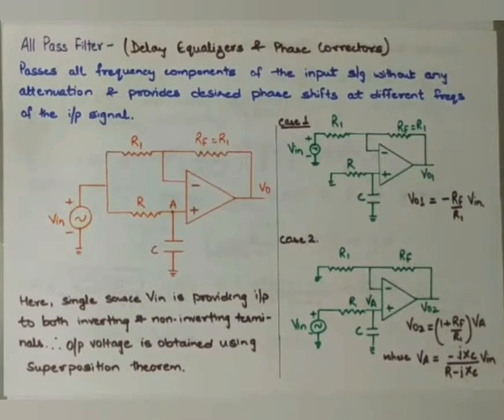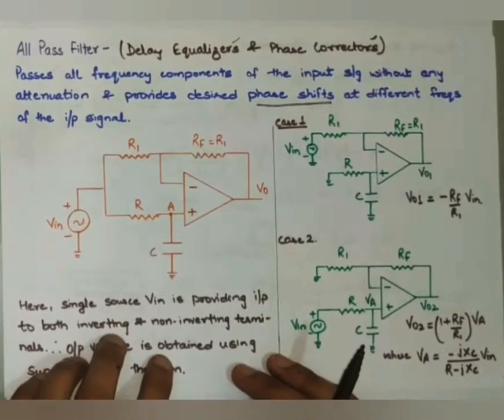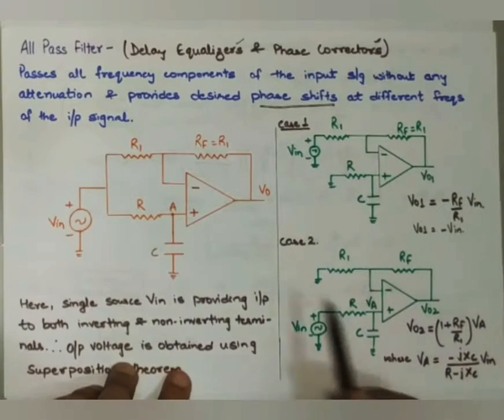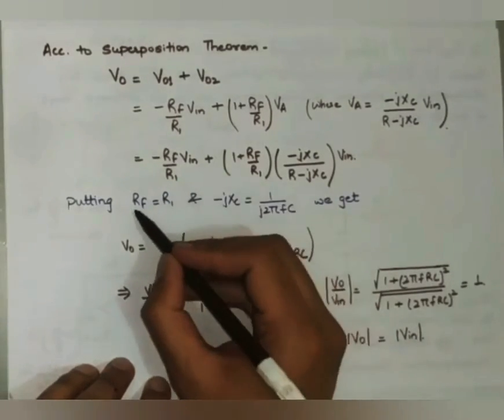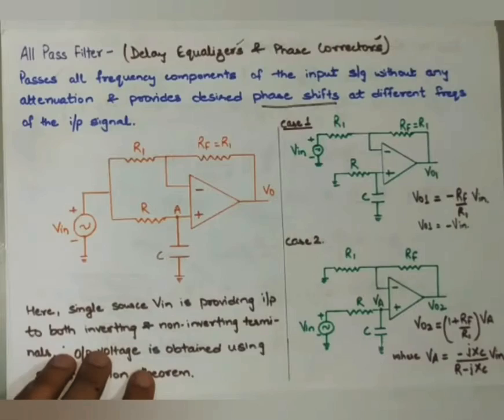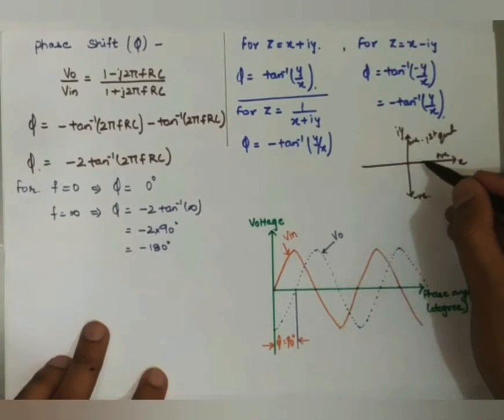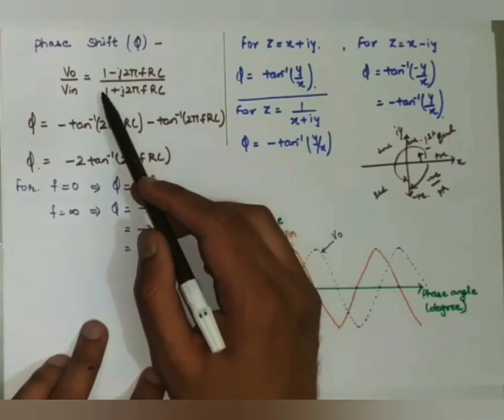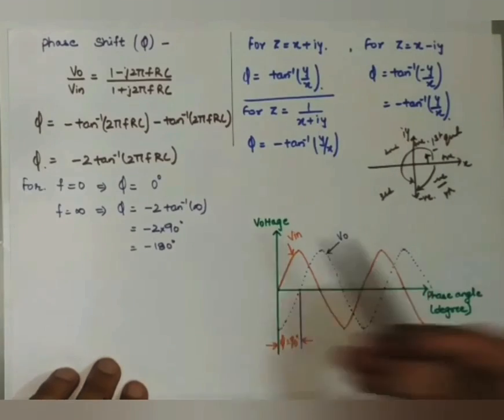ALL PASS FILTER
An all-pass filter is that which passes all frequency components of the input signal without attenuation but provides predictable phase shifts for different frequencies of the input signals. The all-pass filters are also called delay equalizers or phase corrector. An all-pass filter with the output lagging behind the input is illustrated in this video.